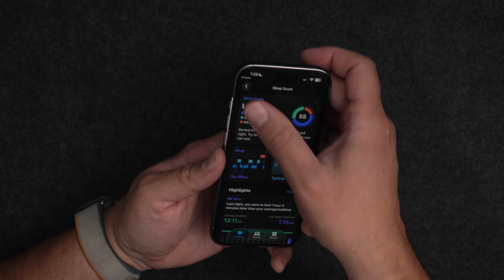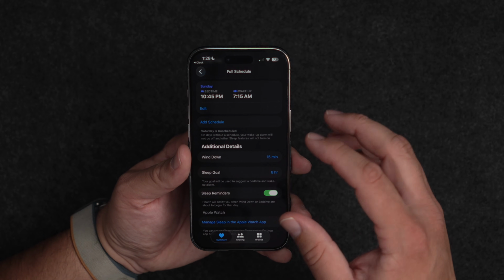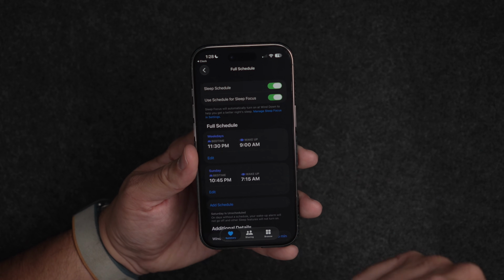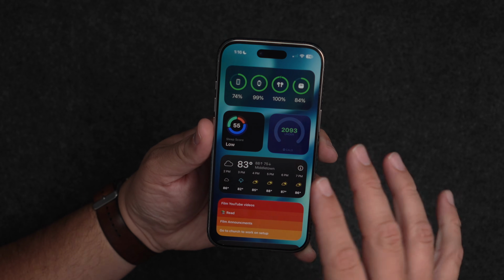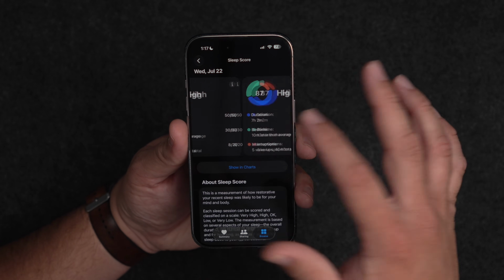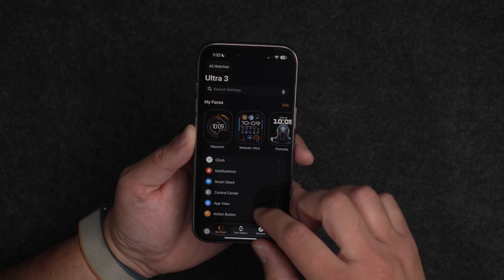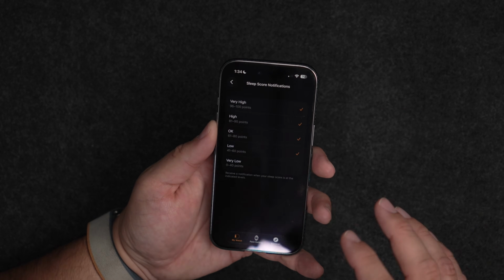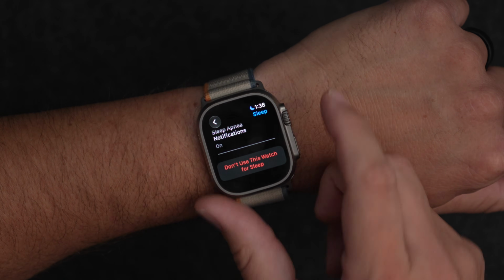Do You Sleep Track With Your Apple Watch?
How to set up sleep tracking on the Apple Watch — and the settings I'd change to make it
actually worth wearing. Sleep schedule, Wind Down, the new sleep score, the best bands to
sleep in, and a theater mode trick almost nobody uses.

Apple has been quietly improving Apple Watch sleep tracking for years, and the sleep score
system just changed again. In this video I walk through the full setup in the Health app,
show you how to edit everything faster from the Clock app, break down exactly how the sleep
score is calculated (50 points duration, 30 bedtime consistency, 20 interruptions), and go
through the changes I've made to my own settings — including the notification I turned off
for my own sanity.

⌚ Bands I recommend for sleeping
Braided Solo Loop
Trail Loop
Both run about $100, and both turn up much cheaper secondhand.

CHAPTERS
00:00 Intro
00:15 Setting up sleep tracking in the Health app
01:10 Wind Down, sleep goal, and reminders
02:05 Editing your schedule from the Clock app
02:36 Alarms and snooze duration
03:15 How the new sleep score is calculated
04:17 Get a band you can actually sleep in
06:21 What counts as a good sleep score
06:55 Why a low score can make you feel worse
07:47 Turning off sleep score notifications
08:05 Two Apple Watches, one alarm problem
08:52 Charging reminders and which alerts I keep
09:40 All the sleep settings on the watch itself
10:53 Theater mode and the red flashlight
12:32 Your turn

SLEEP SCORE RANGES
Very Low — 0 to 40
Low — 41 to 60
OK — 61 to 80
High — 81 to 95
Very High — 96 to 100

Are you sleep tracking with your Apple Watch? Got a tip I missed, or are you using a